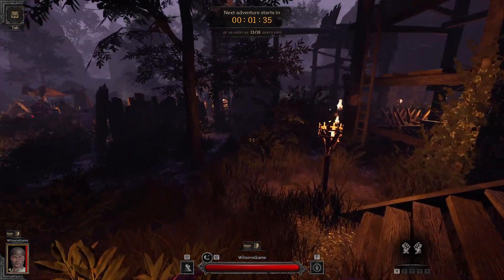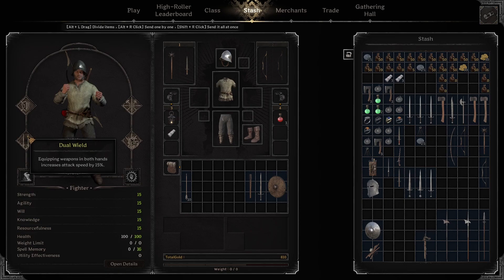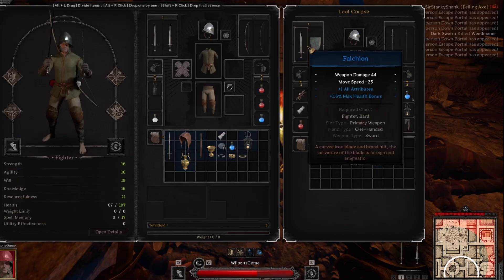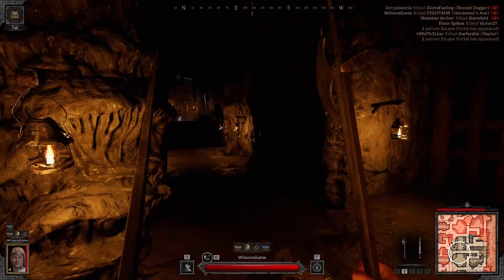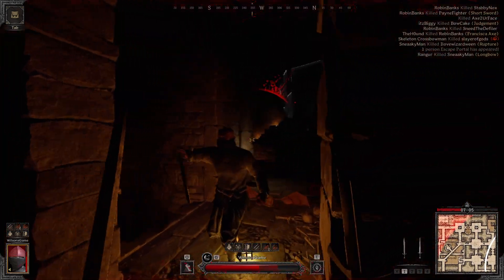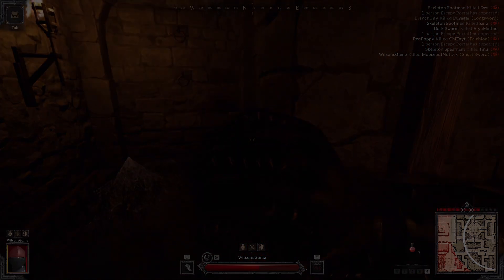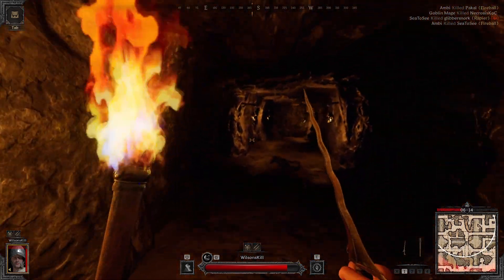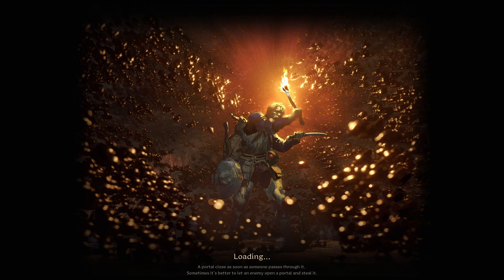The Art of Dual Wielding | Dual Sword Fighter Update | Dark and Darker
Dual Wielding in Dark and Darker has come a long way. Here are my favorite gear setups and Weapons. I know it may not be the strongest style in the game but it is Super fun!

Cheers,